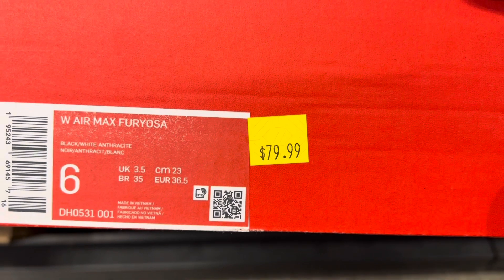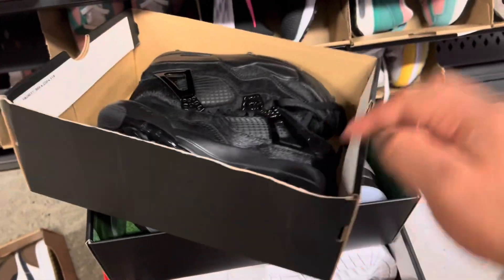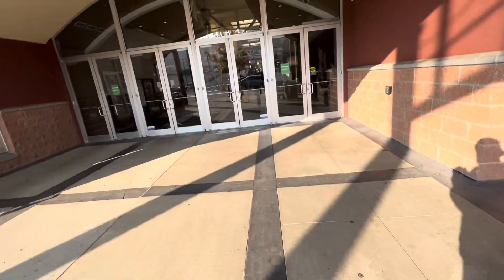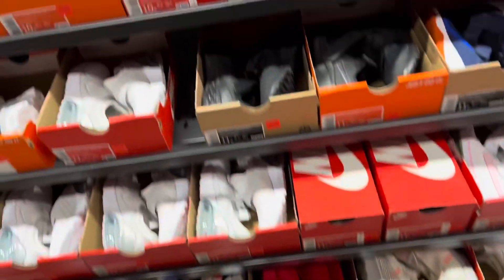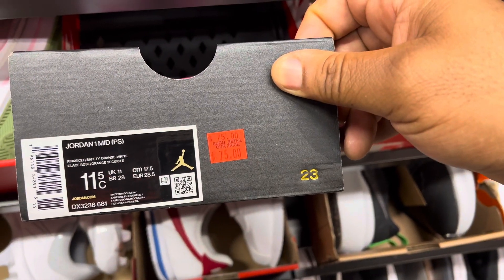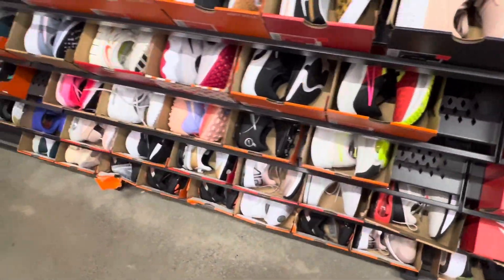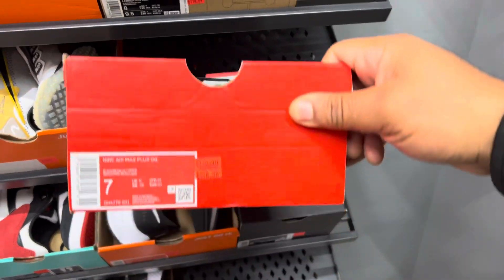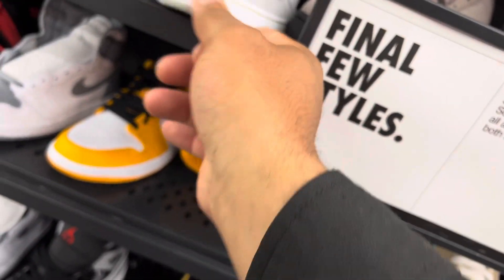Best Nike Outlet finds in one store.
Latest nike outlet finds from this weekend